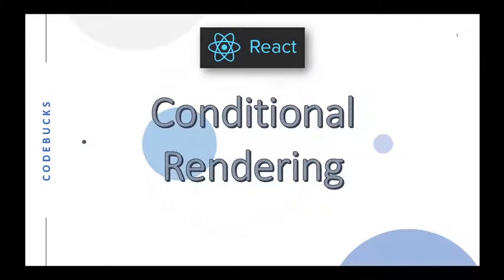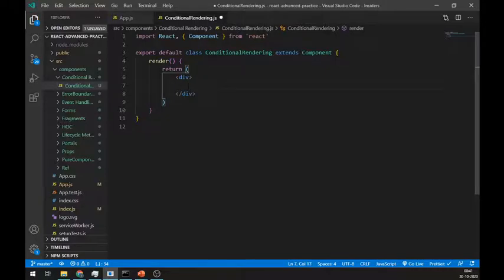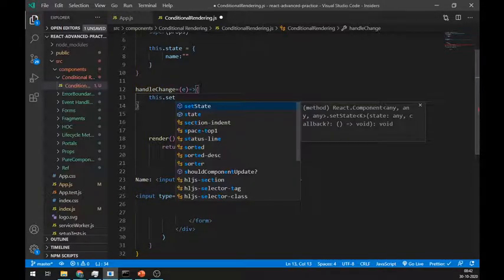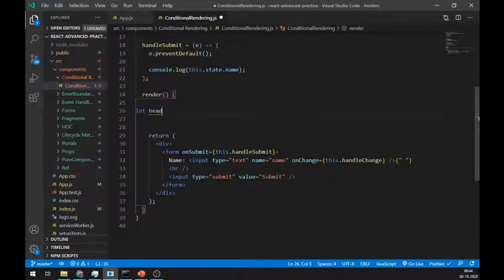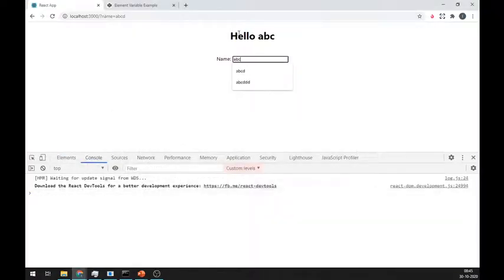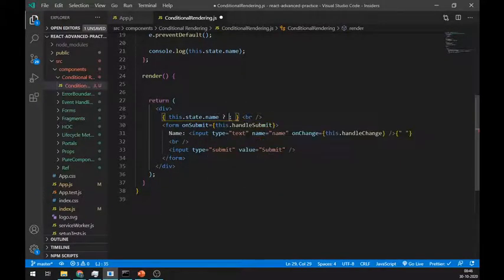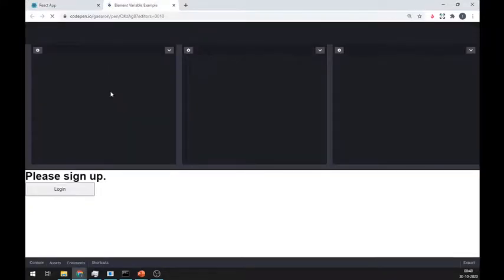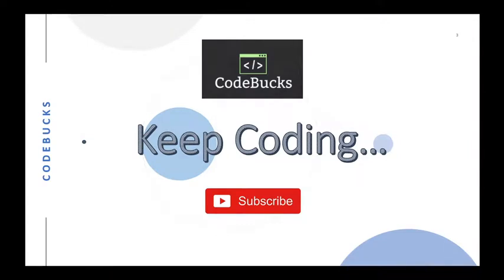Conditional Rendering in React JS | React Basics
In this video, We're going to learn about Conditional Rendering in React.

Conditional rendering in React works the same way conditions work in JavaScript. Use JavaScript operators like if or the conditional operator to create elements representing the current state, and let React update the UI to match them.

In this video we are going to cover:
▶ What is Conditional Rendering in React
▶ Conditional Rendering using if else in react
▶ Conditional Rendering using ternary operator in react
▶ Conditional Rendering using and operator in react